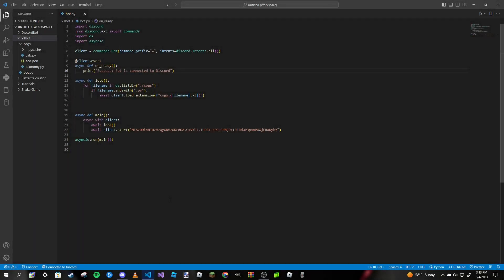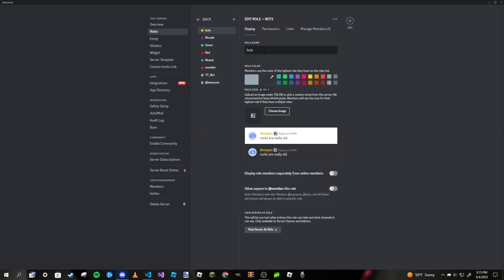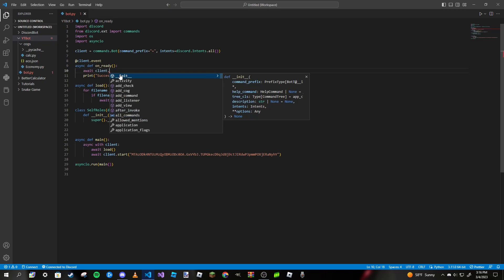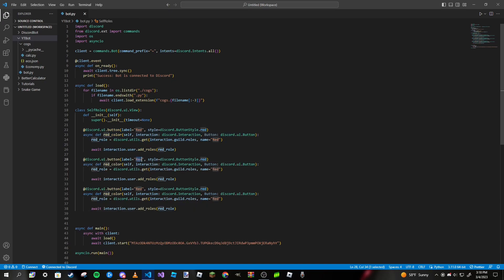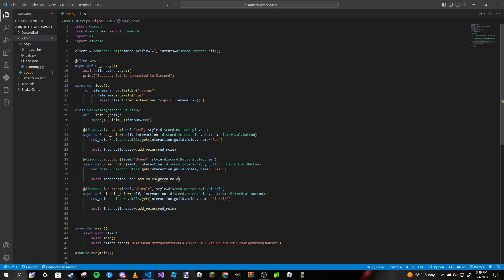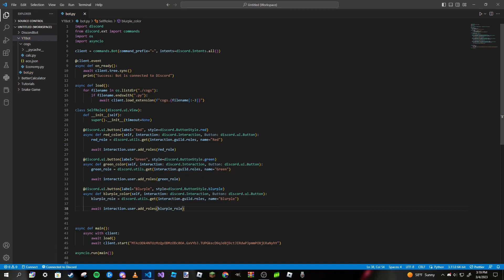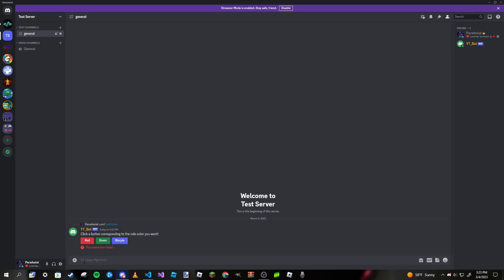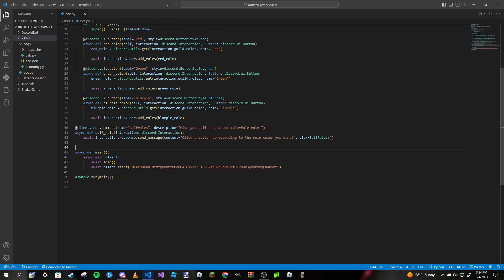Making a Discord Bot In Python (Part 26: Self Roles With Buttons)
Hey guys, today we create a slash command for self roles, except this command uses buttons instead of typical reactions!

1)
Lazarus Moment - In A Cabin By The Lake,

All songs are listed in order according to how they are played in the video.
Some songs may be repeated (if video is rather long)